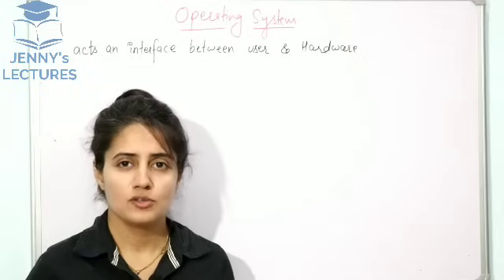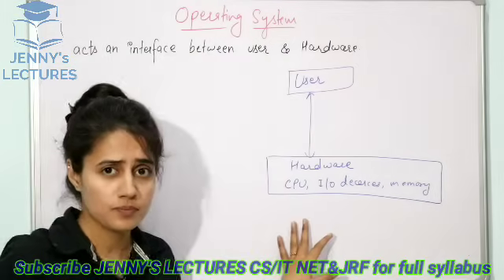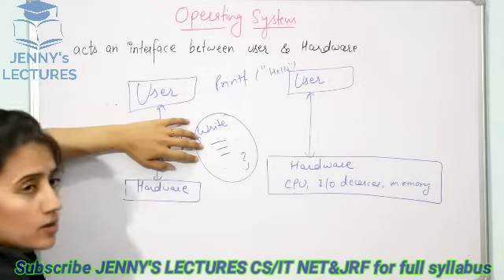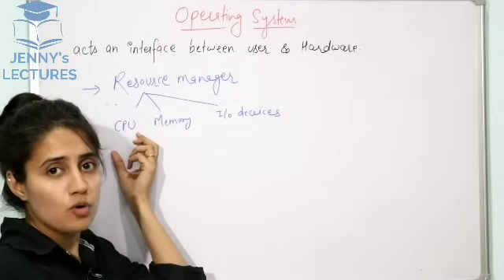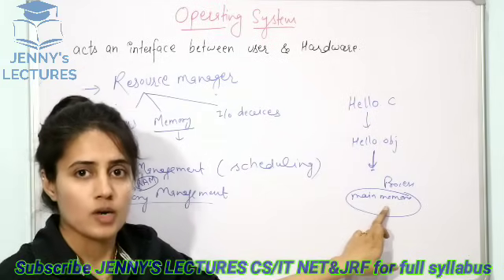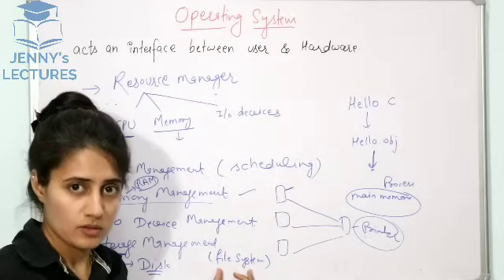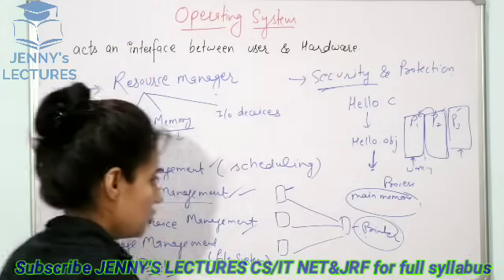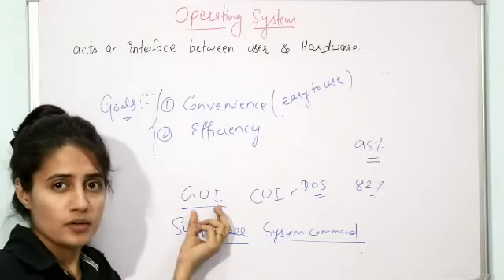Introduction to Operating System and its Functions | Lecture 1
Goals of Operating System?